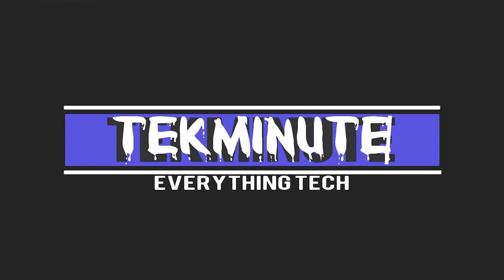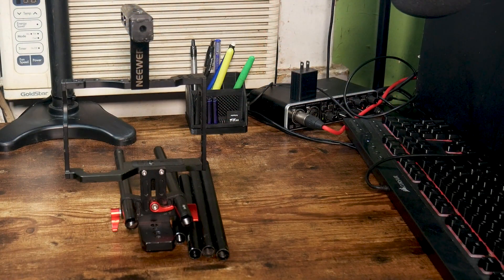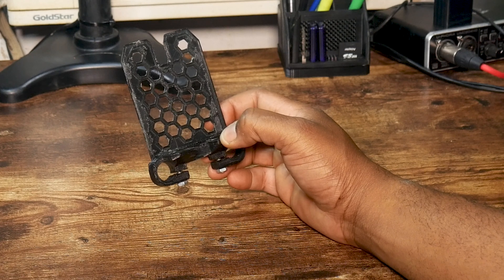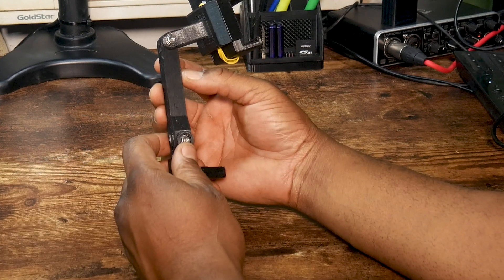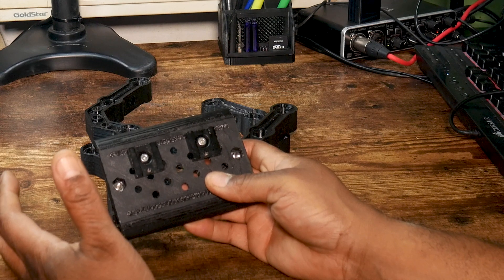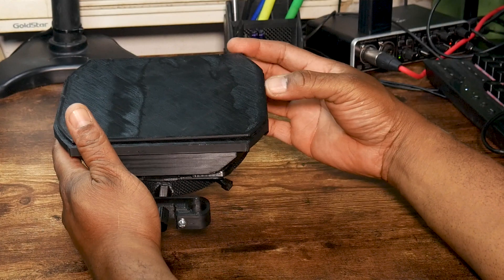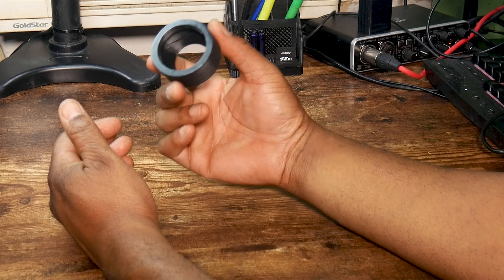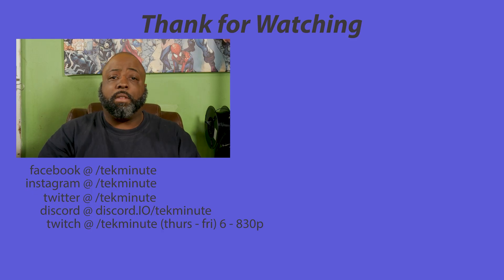I 3D printed my Camera Gear!!!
Products/items show in the video

Non - 3D Printed Parts
1. Neewer DSLR Cage - Link not available
2. Smallrig 15mm rails Camera-System-2-1053/dp/B00AZFPK2I/ref=sr_1_4?crid=3JOY7HZ4FAB8K&dchild=1&keywords=15mm+rail+smallrig&qid=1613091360&sprefix=15mm+rail+sm%2Caps%2C218&sr=8-4

Printed Parts
1. Matte Box by DoNotLean

Hardware
1. Stainless Steel Nuts and Bolts Assortment

If you would like to help out my channel

I have a discord, where we can hang out and talk tech and more!